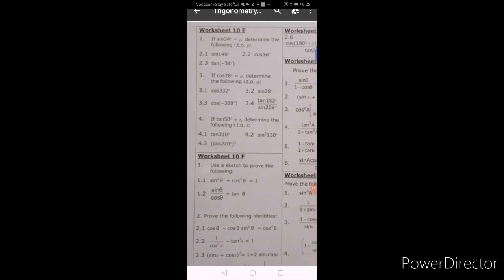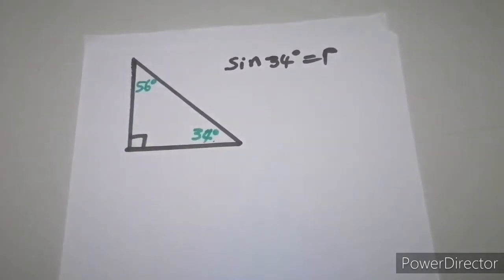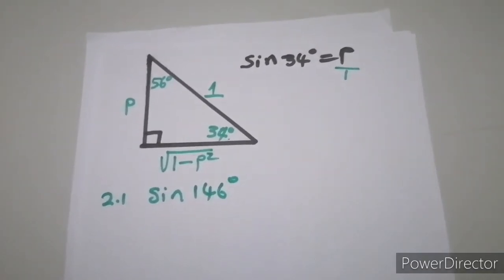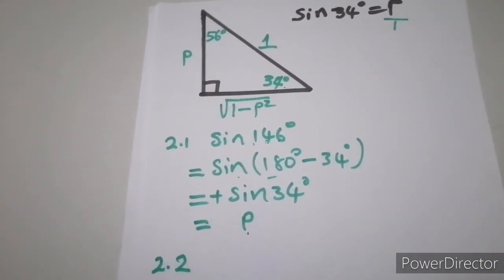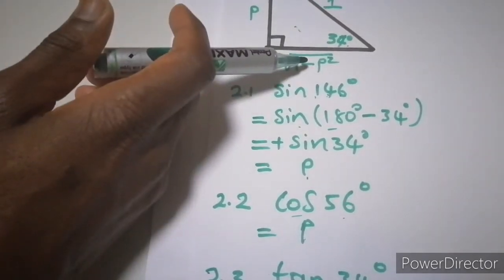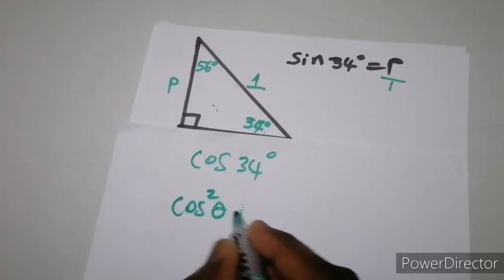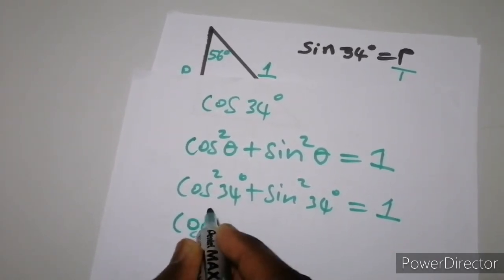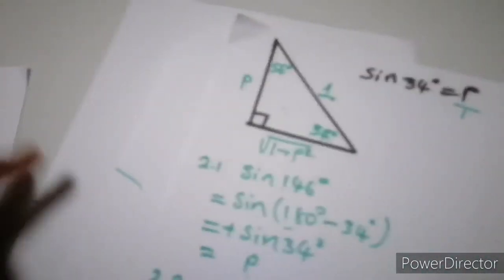Example no1 Homework 3